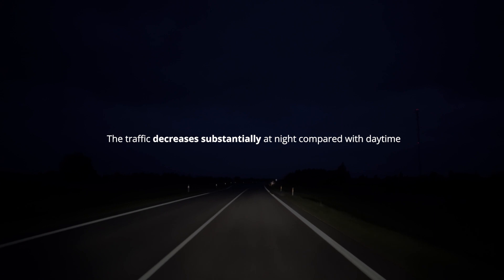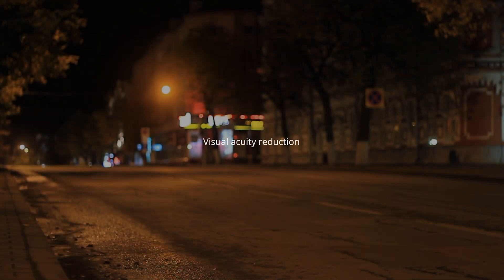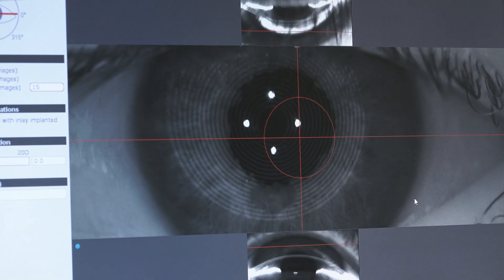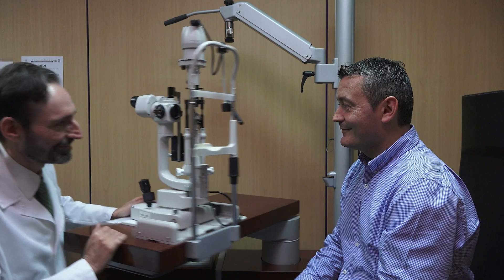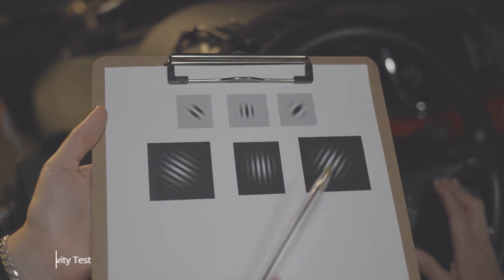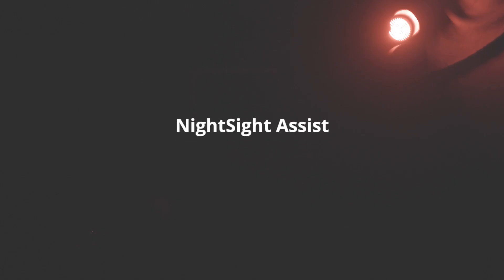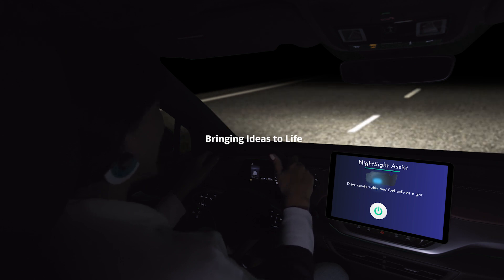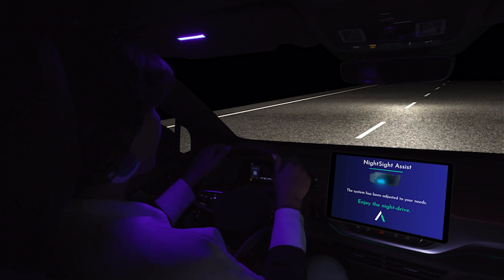Antolin| NightSight Assist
For improving night vision and making night driving more comfortable for drivers, we have developed the innovative lighting system NightSight Assist together with Ioba and Universidad de Valladolid. Do you know it?

This system reduces the impact of headlight glaring, and allows to identify shapes in low visibility situations while improving traffic signal reading thanks to a lighting system which optimises the driver's pupil diameter. It fights the adverse effects of low lighting conditions and enhances the user’s vision.

Click play to learn more about it!